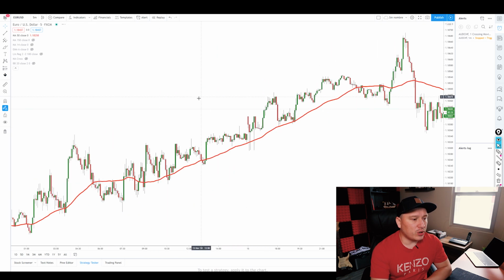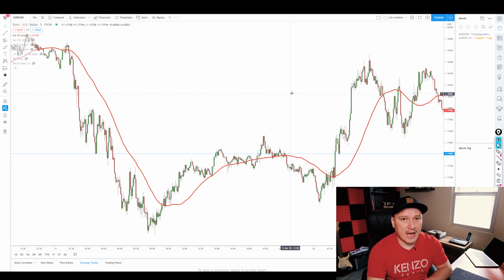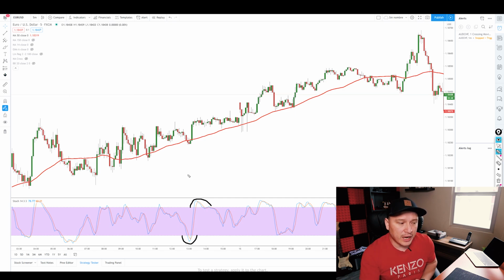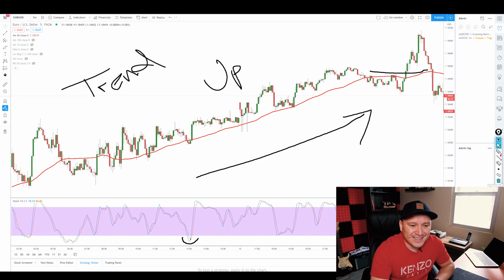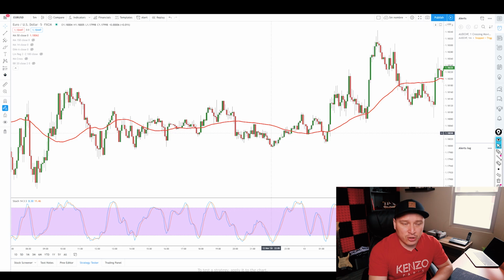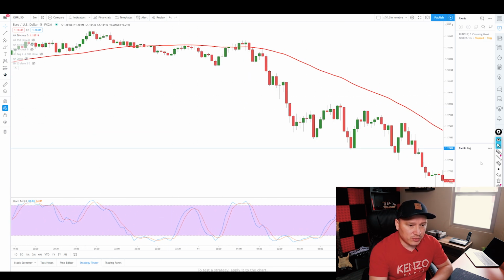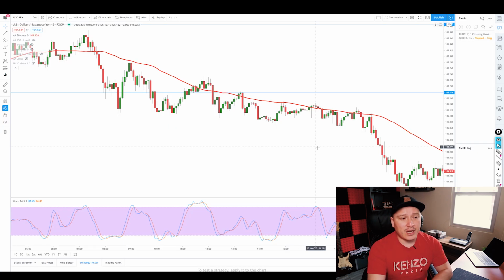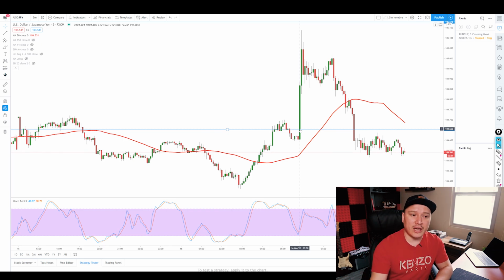5 MINUTE STRATEGY FOR BINARY OPTIONS BEGINNERS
Best Binary Options Brokers:
1. 💲💹IQ Option FREE DEMO
2. 💲💹Pocket Option FREE DEMO

Timecodes
0:00 Intro
1:17 Strategy Settings
7:58 Extra Tips with this Strategy